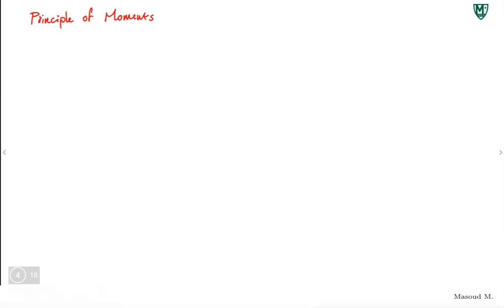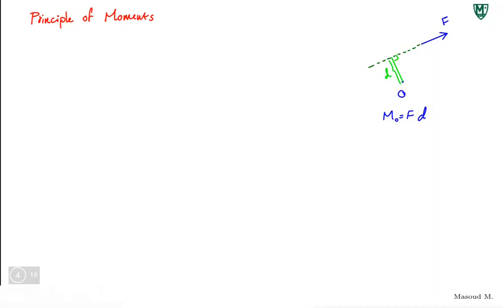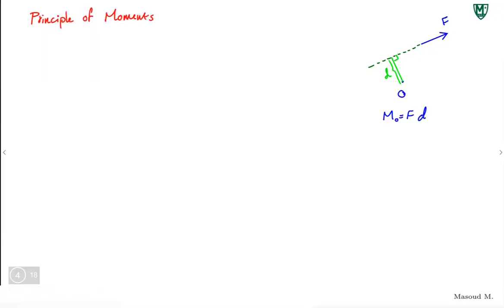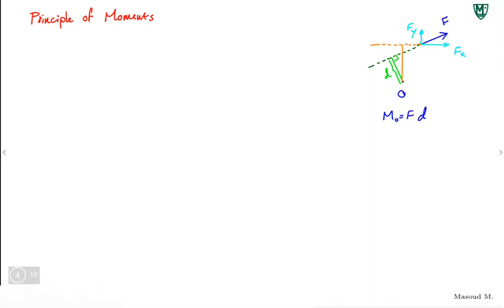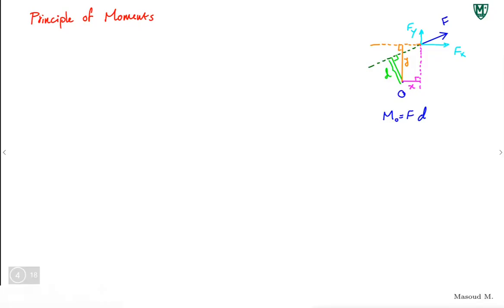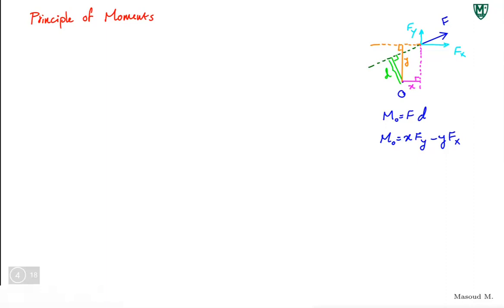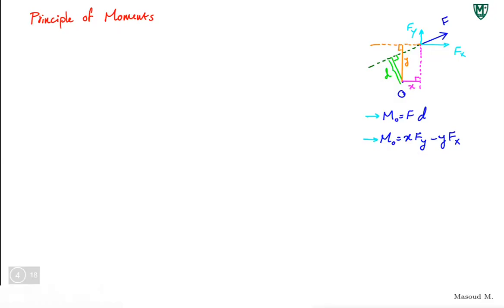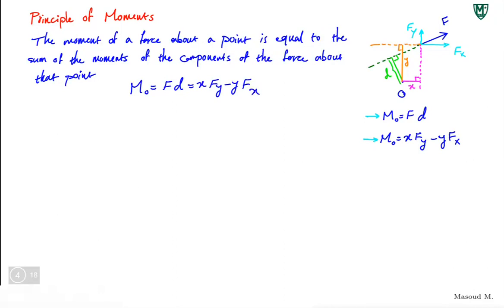21 Principle of Moments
Overviewing the principle of moments